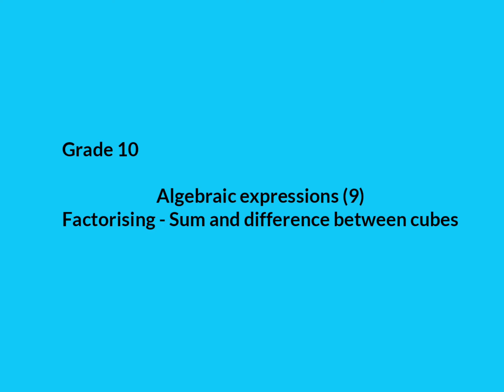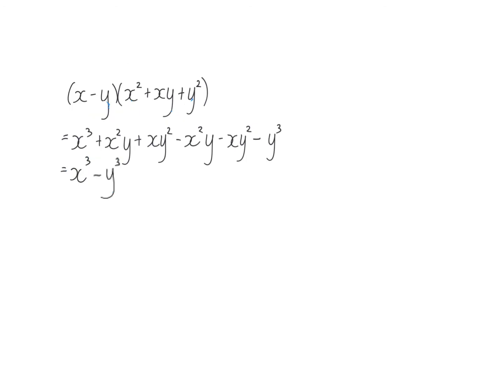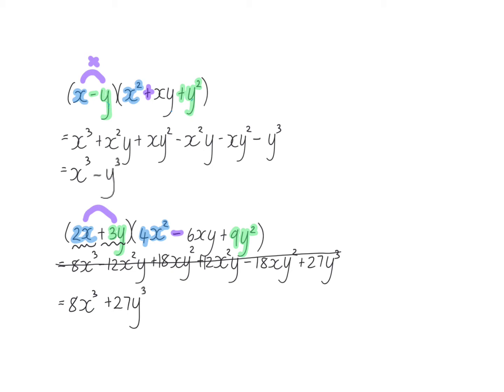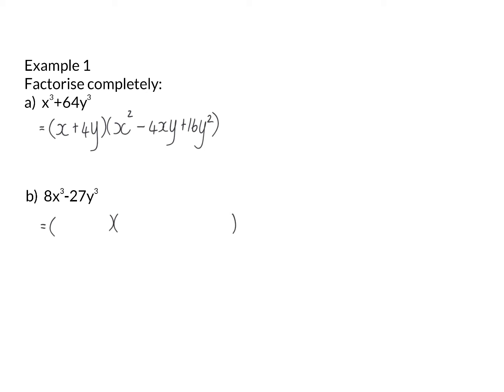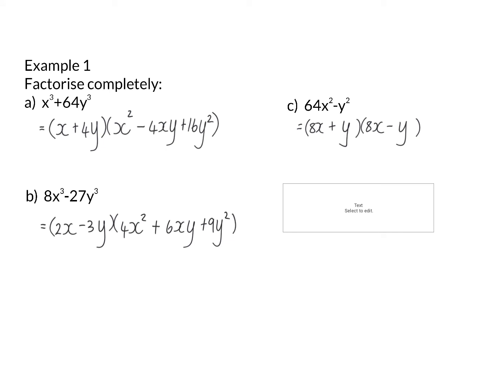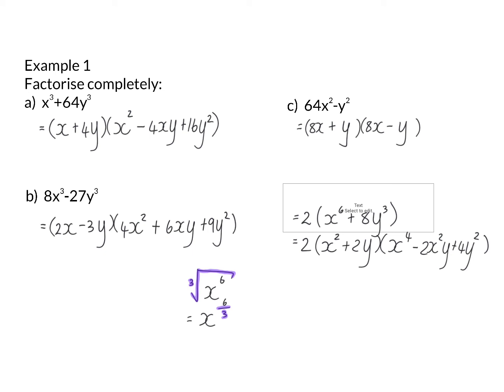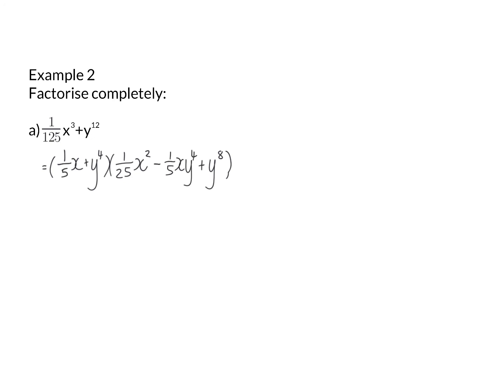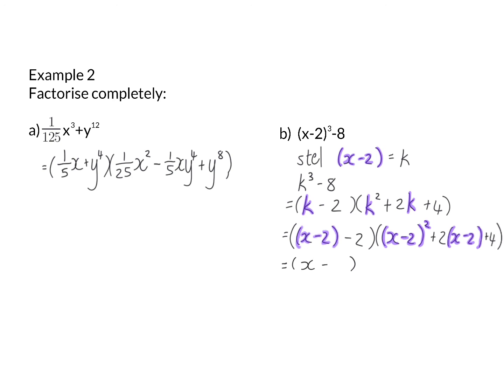09 Factorising sum and difference between cubes